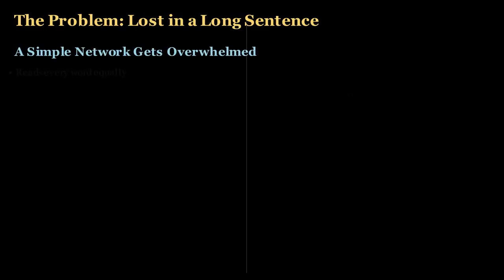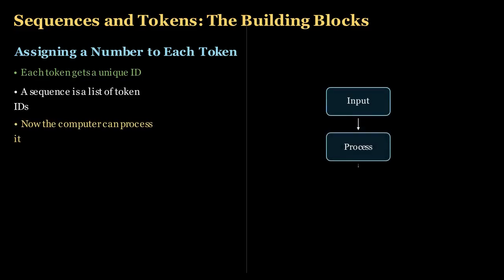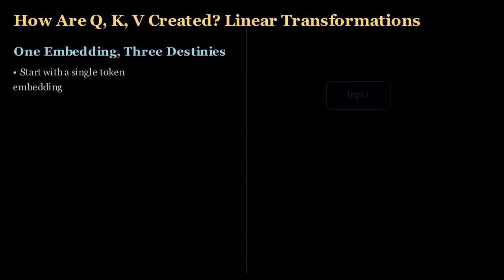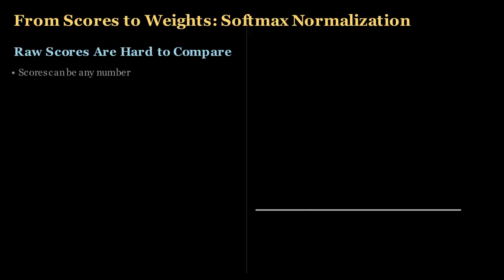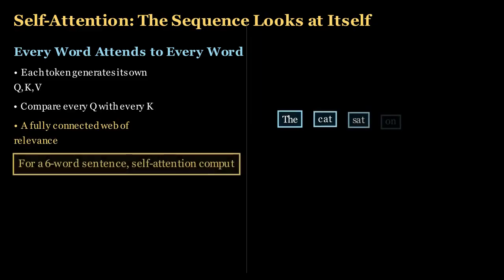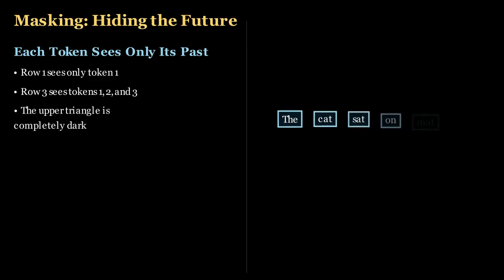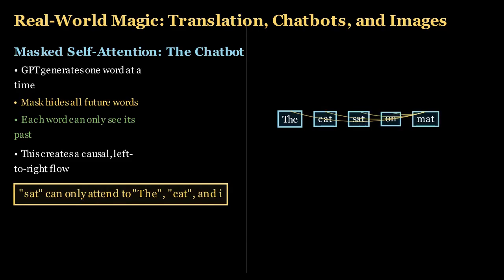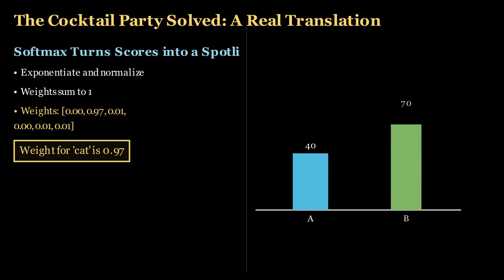Attention in transformers, step-by-step - Deep Learning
Learn Attention in transformers, step-by-step - Deep Learning the easy way — clear, animated, and taught from first principles.